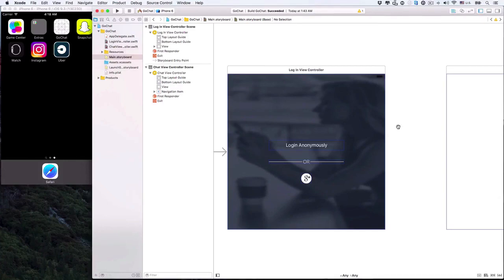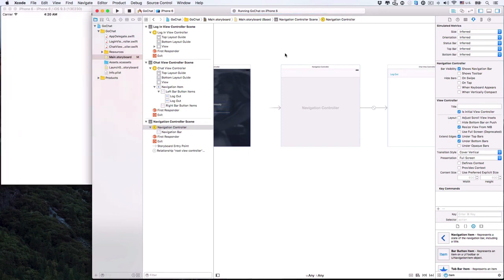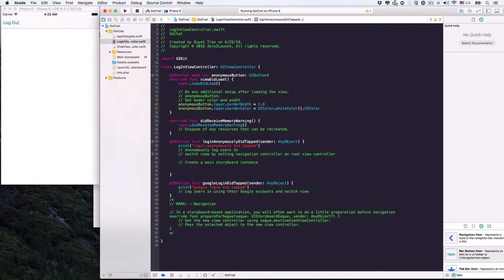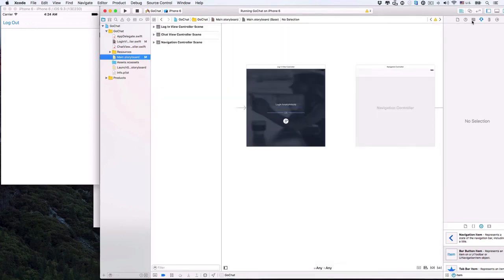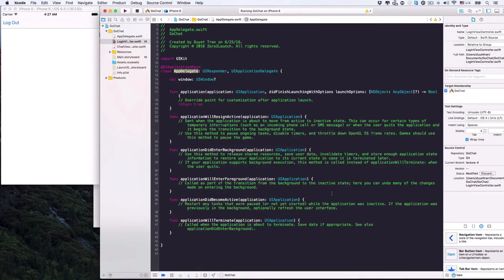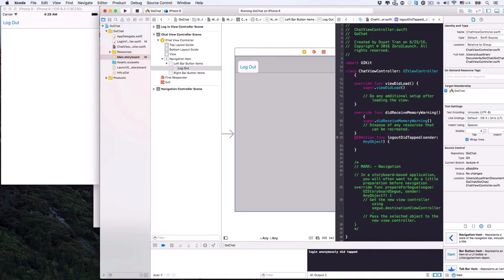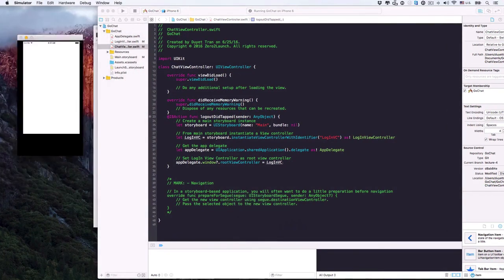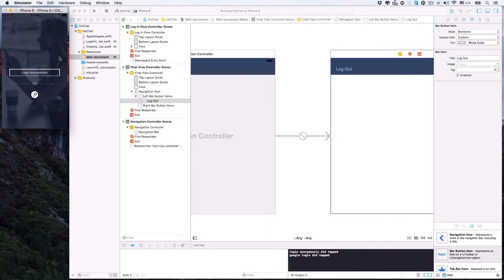[Complete iOS Chat Apps] Lecture4: Design Chat View